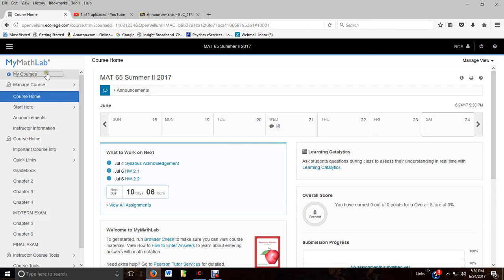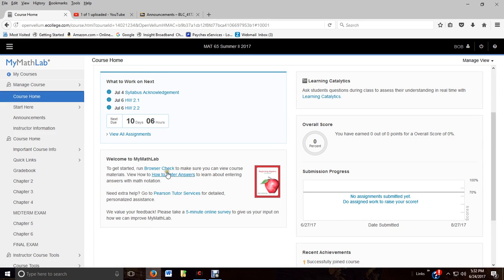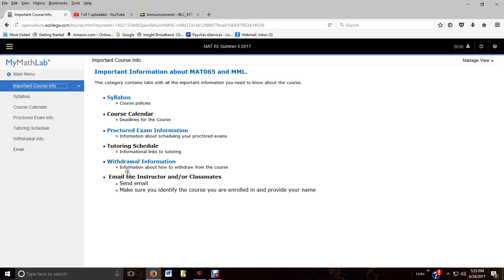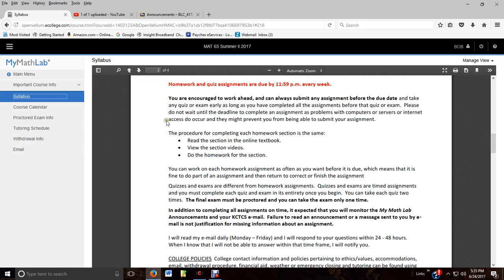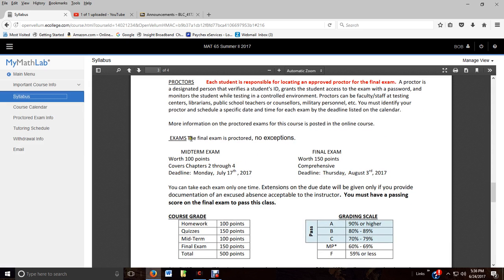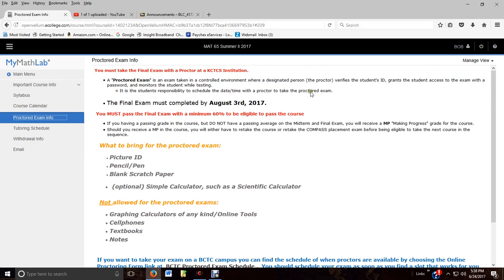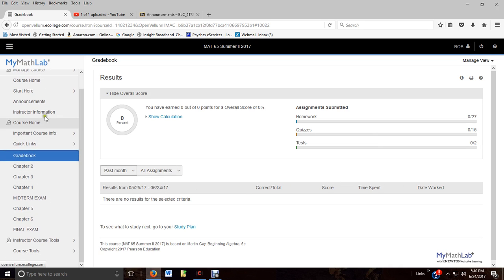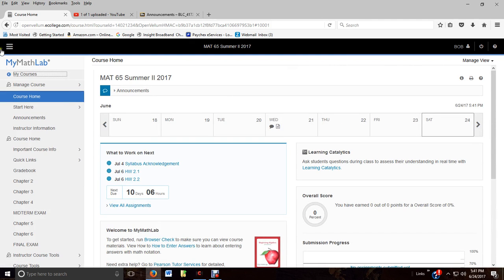mat65 tour sum2 17